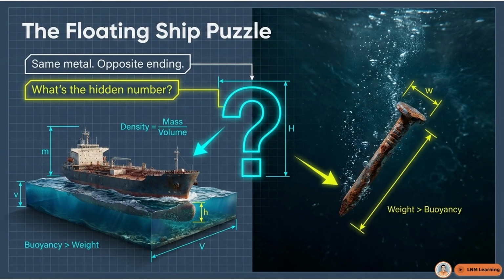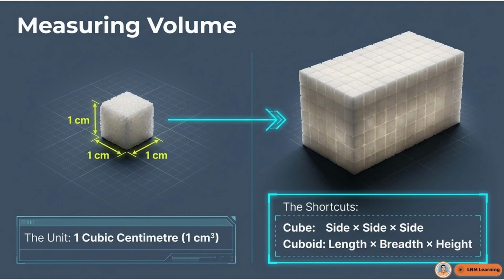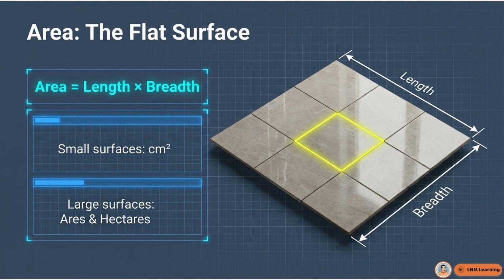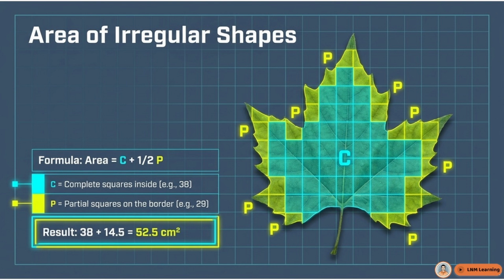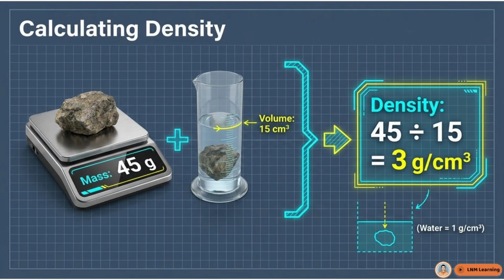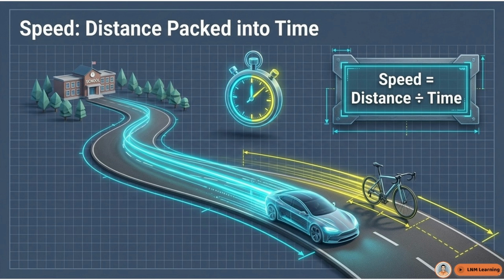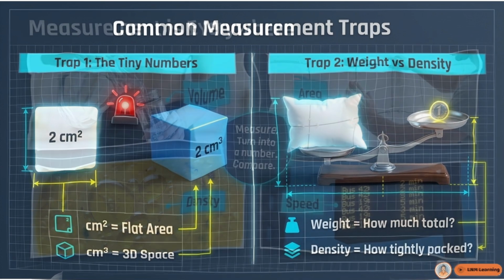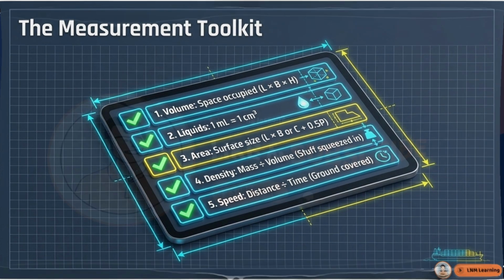Why Ships Float?Vol, Density and Speed Explained-Physics-Physical Quantities+Measurement- Std7-ICSE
A tiny iron nail sinks — but a giant iron ship floats. Same metal, opposite ending. What's the hidden number that decides it? In this lesson we crack it by learning how scientists measure the world: volume, area, density and speed — all with real-life examples you'll actually remember. Perfect for ICSE Class 7 Physics (Physical Quantities and Measurement). No boring definitions!

⏱️ Chapters
0:00 The floating ship puzzle
0:35 What is volume?
1:51 Measuring liquids (litres & mL)
2:28 What is area?
3:06 Area of a leaf on graph paper
3:46 What is density?
4:22 Why ships float
4:58 Calculating density
5:34 What is speed?
6:41 Common mistakes to avoid
7:25 Measurement is everywhere
7:59 Quick recap

👋 LNM Learning makes school subjects fun, simple, and easy to understand — built for Class 3–8.